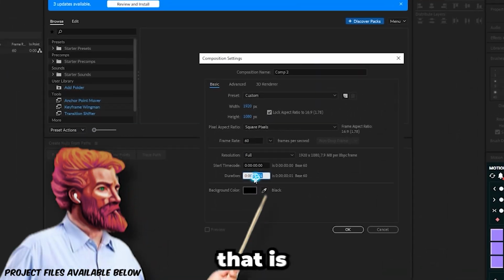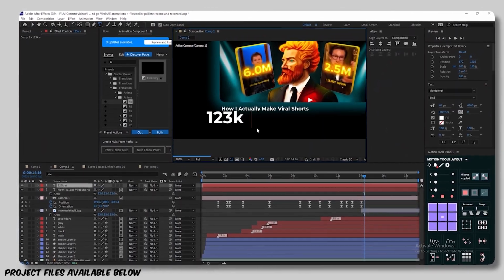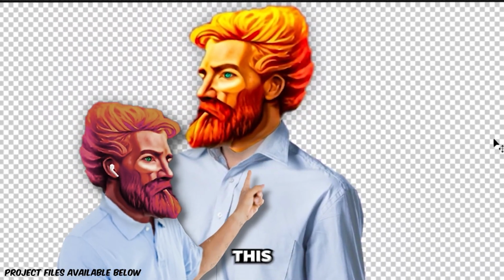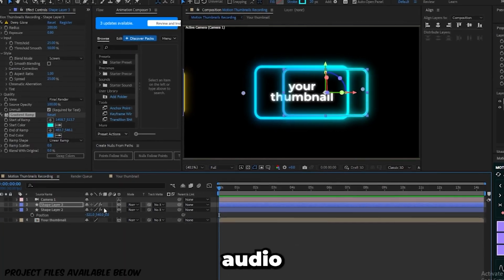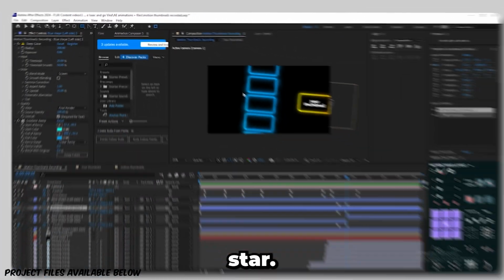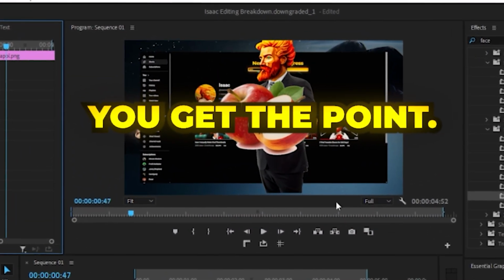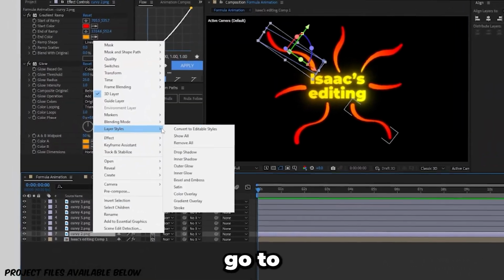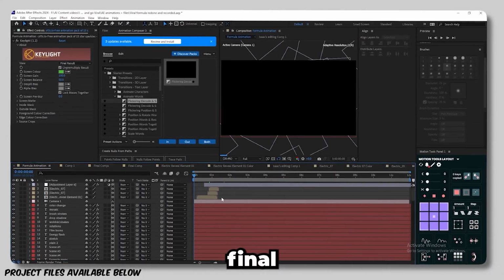How To Make Videos Like Isaac // In-depth tutorial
Learn how to make videos like Isaac with this in-depth tutorial! From editing to animation, I'll show you how to create content just like Isaac does. (And of course, how to edit & animate like Isaac)

This is intended to be a follow along tutorial so you can actually learn and become better at editing. I highly recommend you download the free assets and practice recreating these animations. Feel free to pause the video and go step by step to ensure you are learning. Follow this pattern:
1. Watch
2. Pause
3. Take Action
4. Repeat.

🧭 Useful links:
Where I get all my assets/music for so cheap ⬇

Expression: Wiggle(0.5,1500)

Remember: Only 1% Take Action

/// All footage and edits are by me! 🎥 ///
▸ I use Adobe Premiere pro for video editing
▸ Effects/Animations created using After Effects
▸ Check the "ABOUT" tab for my pc specs and other info

TIMESTAMPS
0:00 Intro
1:18 Scene 1
11:06 Characters
15:20 Visualizers
16:05 Scene 2
24:23 Transitions
27:29 Motion
28:55 Subtitles
30:11 Backgrounds
31:07 Formula Maps
38:50 Scene 3
39:17 Recreation
40:00 notes